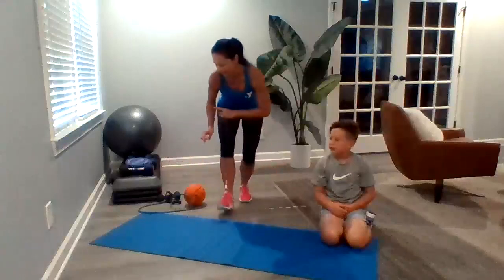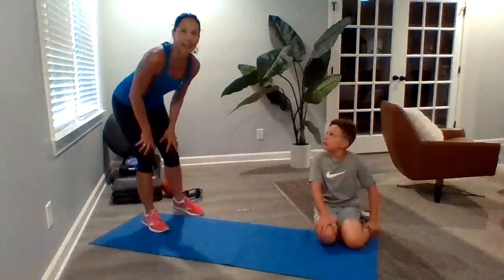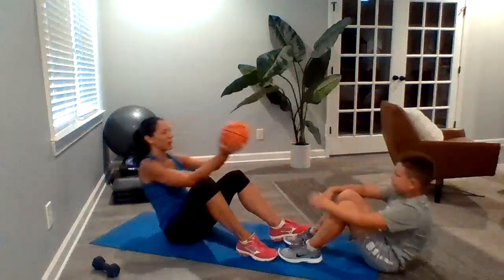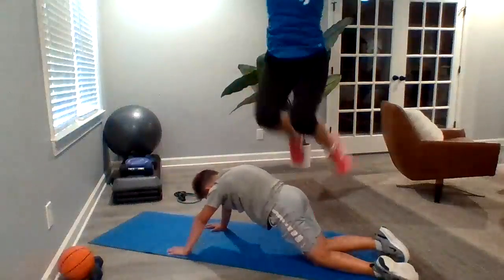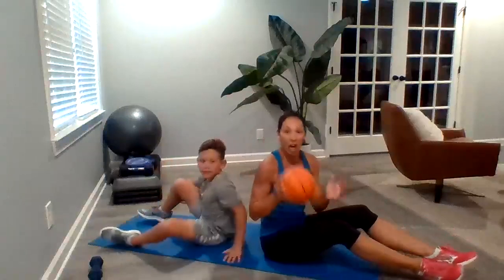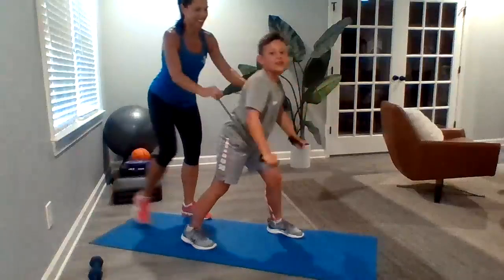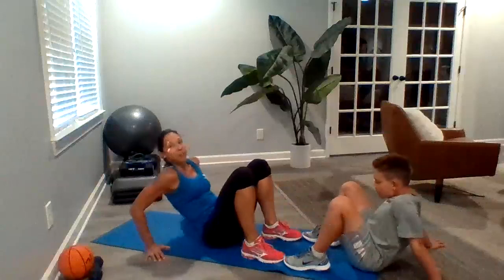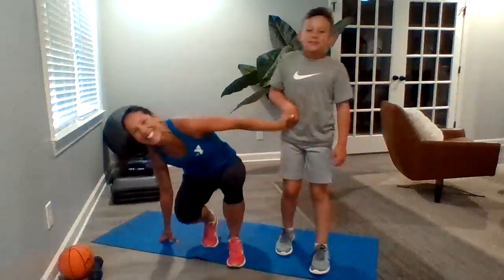Partner Workout #2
Grab your partner and complete two rounds of each exercise and hold each exercise for one minute. Once this strength work is done head outside for

partner cardio. Partner A runs up the block and back while Partner B holds a plan, then repeat for four rounds.
•   Plank High 5’s
• Partner Pass
• Crawl Unders & Hop Overs
• Back to Back Squat Sit
• Med Ball 360s (Russian Twist)
• Banded Partner Press & Row
• Med Ball Toss with Lateral Lunge
• Penguins
•  Push-ups
• Triceps Dips